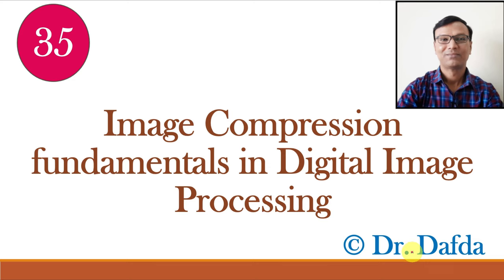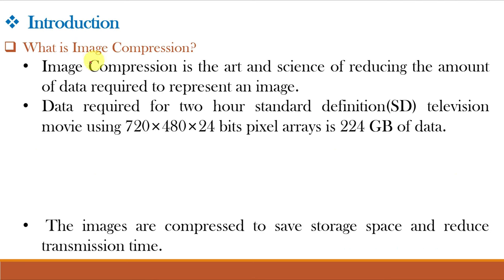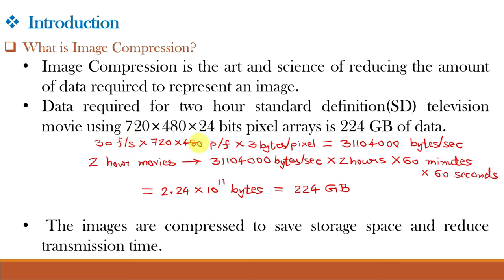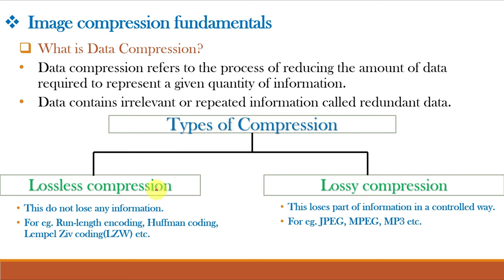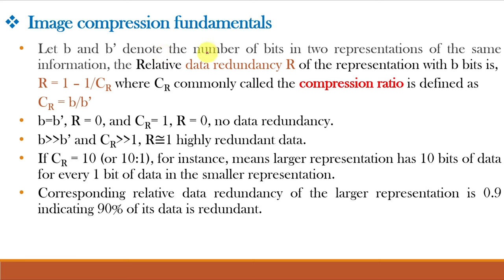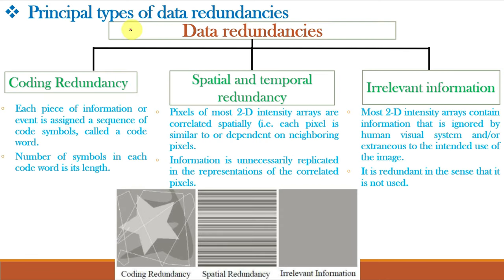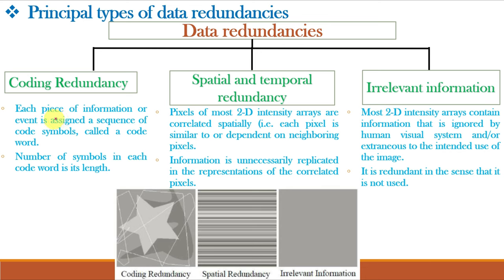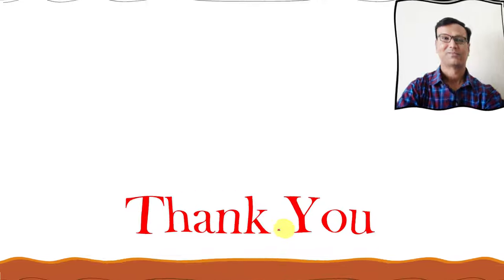Image Compression fundamentals in Digital Image Processing||Redundancy||Types of compression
Image Compression fundamentals in Digital Image Processing
What is Image Compression?
Why do we need Image Compression?
What is data compression?
Which are the types of compression?
What is Lossless compression?
What is lossy compression?
Which are the examples of Lossless compression and lossy compression?
What is data redundancy?
What is compression ratio?
Which are the types of data redundancy?
What is coding redundancy?
What is spatial and temporal redundancy?
What is irrelavant information?
How image compression can be accomplished?